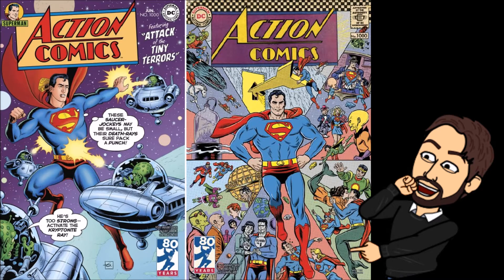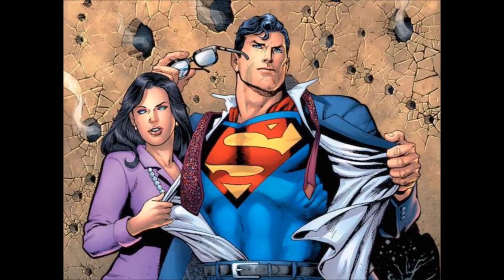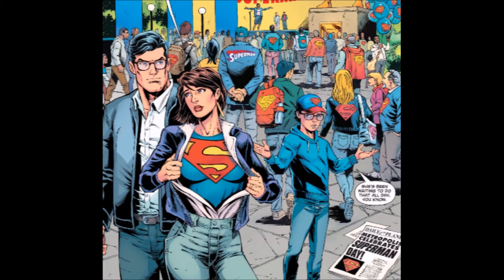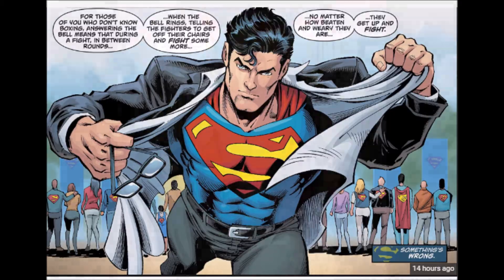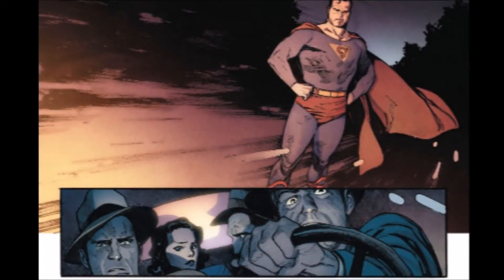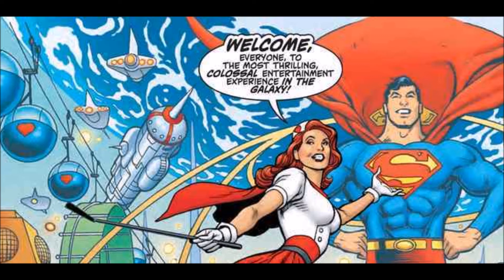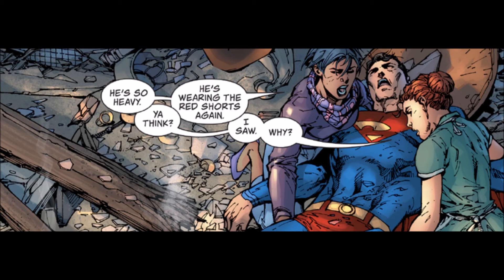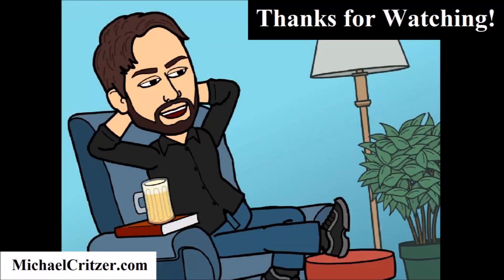Review of Action Comics #1000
My review of Action Comics #1000

You can purchase a copy of my book, Heroic Inspirations

And be sure to tell me what comics, films, or TV series you'd like to see under the literary/cultural study lens.

Keep in touch with me at MichaelCritzer.com